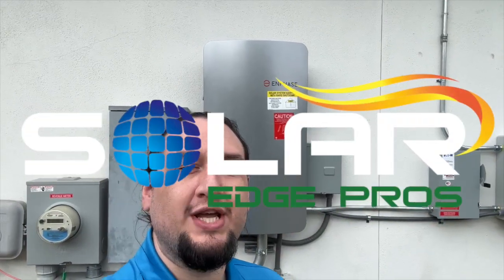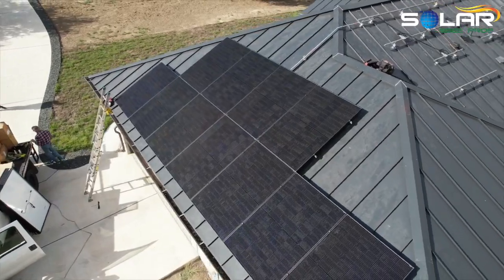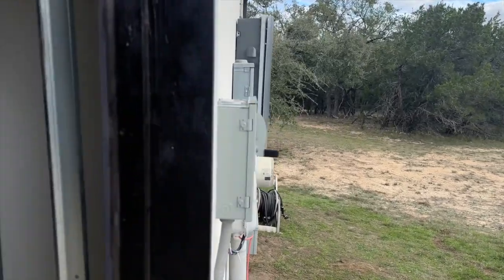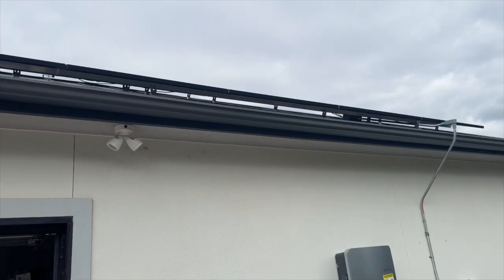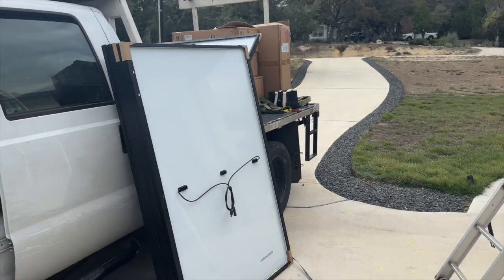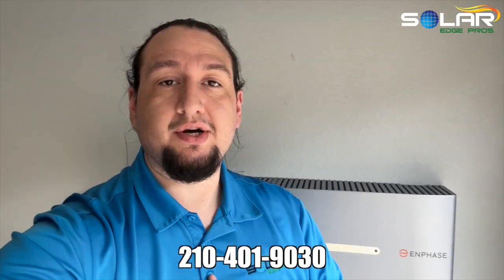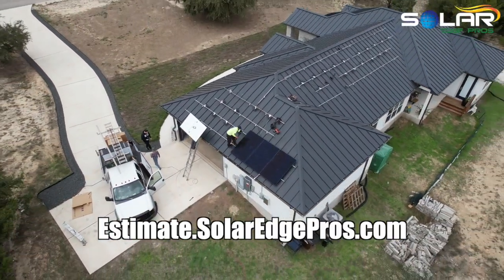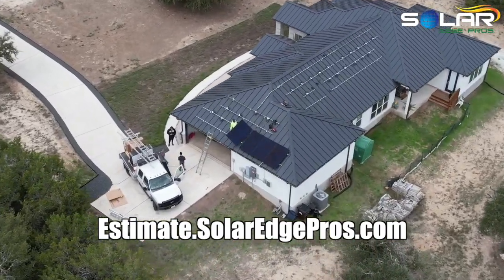REC Solar with Enphase 10T Battery